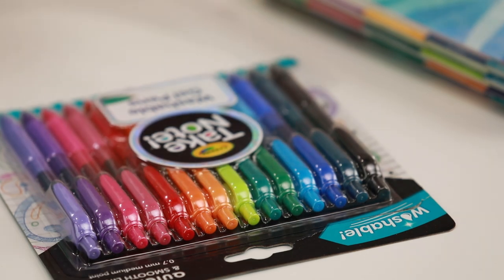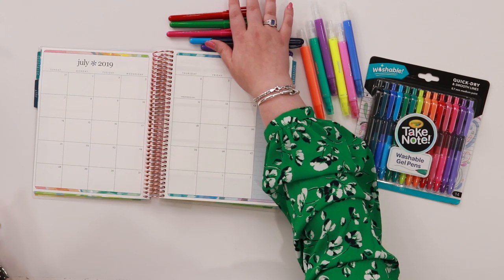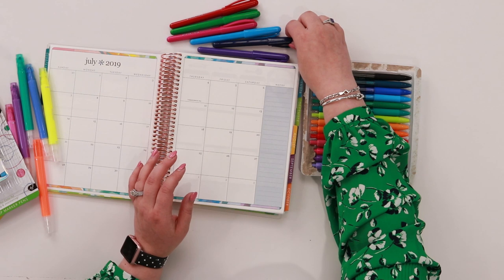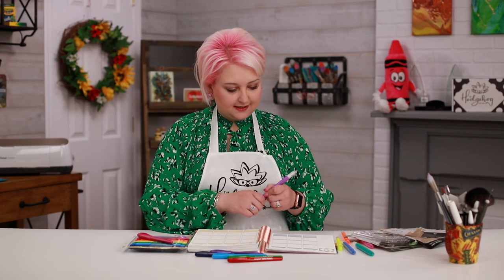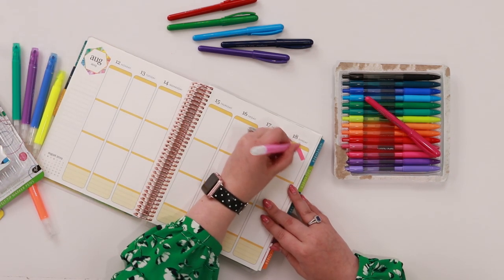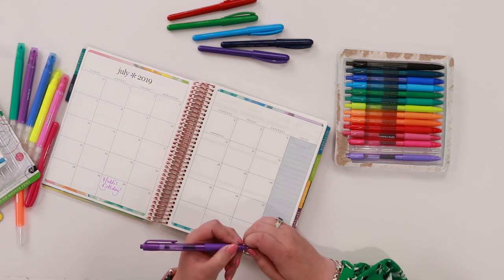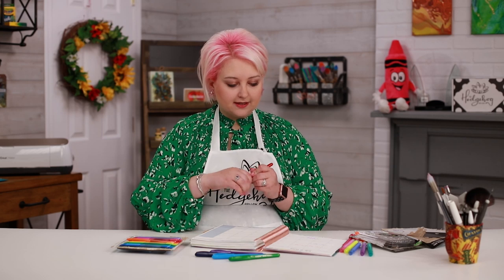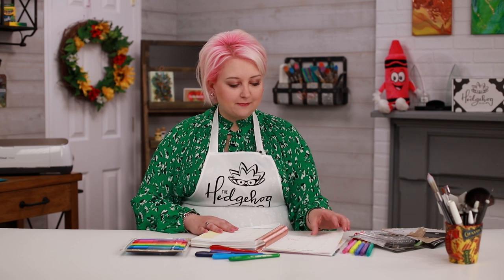2020 here I come ready and organized!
• Crayola Washable Gel Pens, School Supplies, 14 Count

• Crayola Take Note Felt Tip Pens, Assorted Colors, Medium Pt., School Supplies, 6Count

• Crayola Take Note! Erasable Highlighters, School Supplies, 6 Count

• Crayola Take Note Colorful Writing Set, Bullet Journal Supplies

• Crayola Take Note Fine Point Permanent Markers - 24 Count